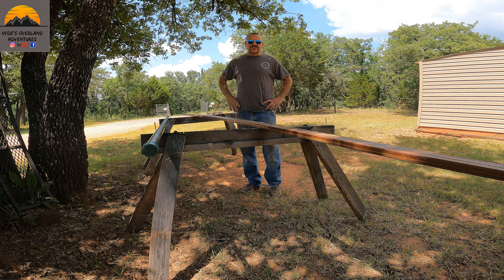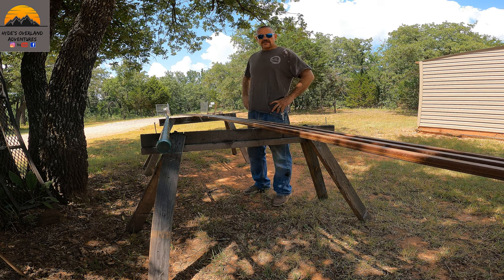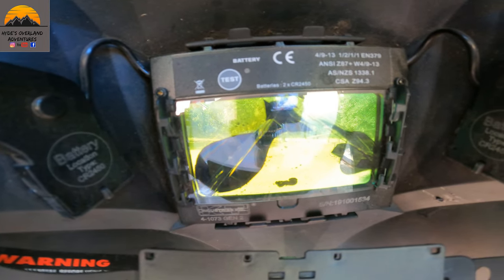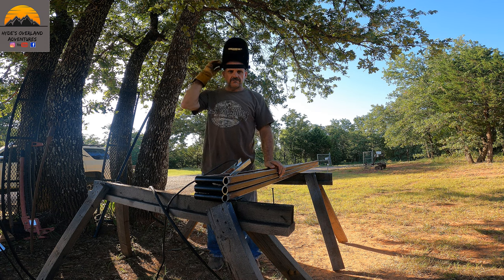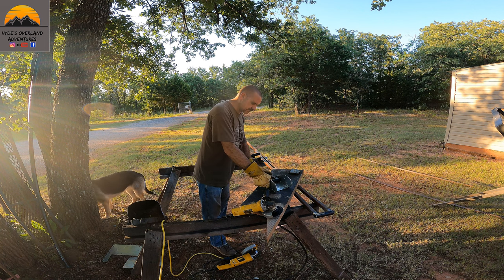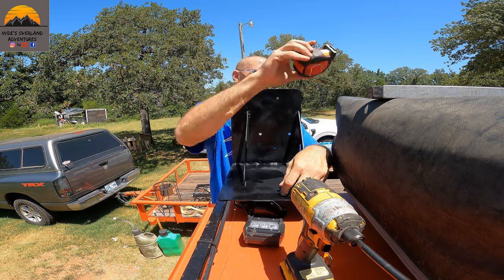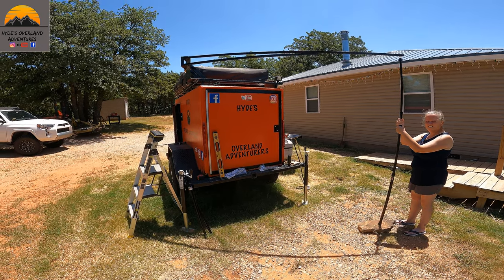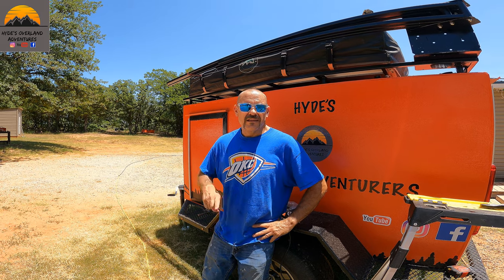DIY 270 degree awning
Join us as we start our 270 awning build